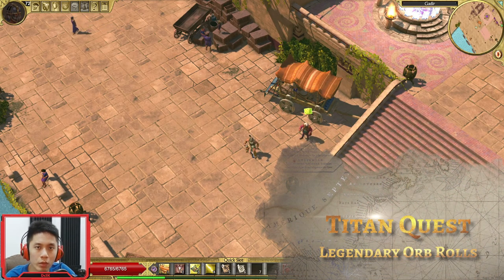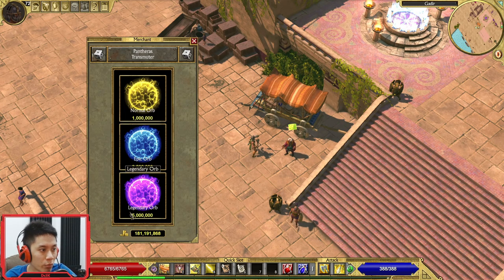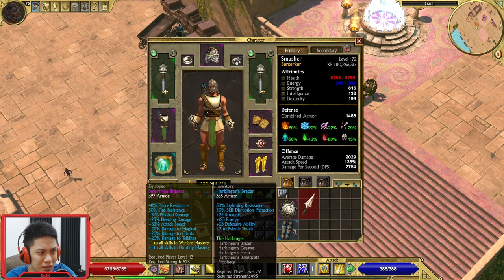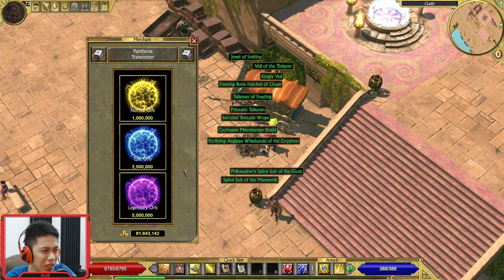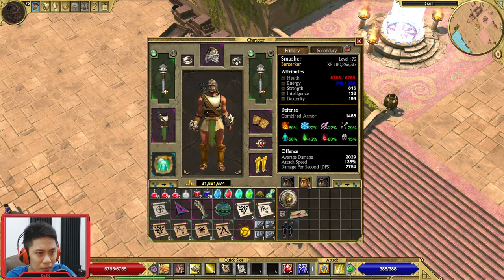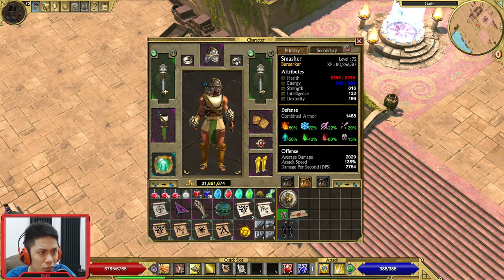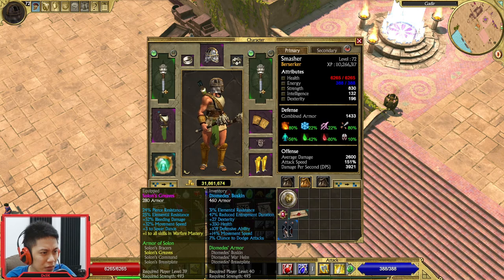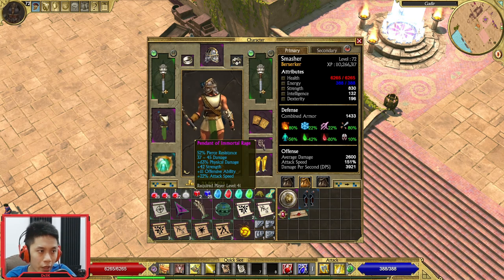Insane Damage Increased From This Legendary! Titan Quest Anniversary Edition - Legendary Orb Rolls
Let's play Titan Quest Anniversary Edition 2020
Titan Quest Full Gameplay, Walkthrough, Playthrough

Character Build: Warfare Mastery + Rune Mastery = Frenzy / Berserker Build
Difficult: Legendary

For its 10 year anniversary, Titan Quest will shine in new splendour. This Anniversary Edition combines both Titan Quest and Titan Quest Immortal Throne in one game, and has been given a massive overhaul for the ultimate ARPG experience.